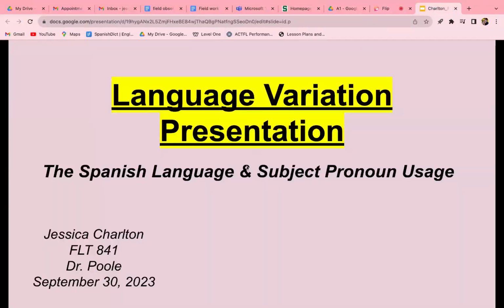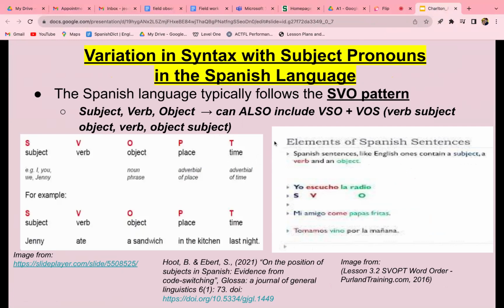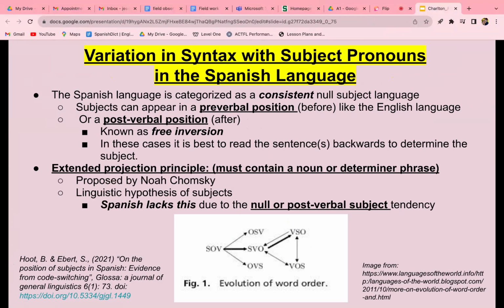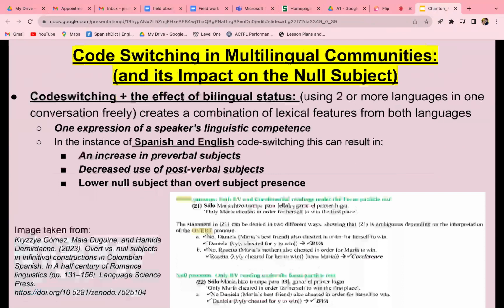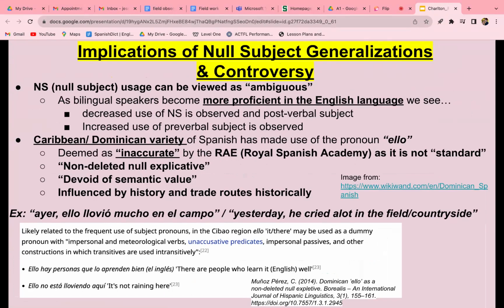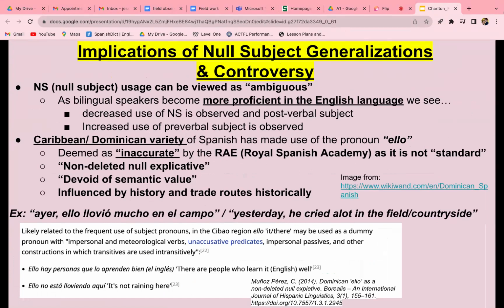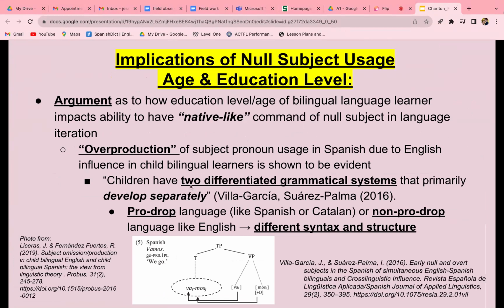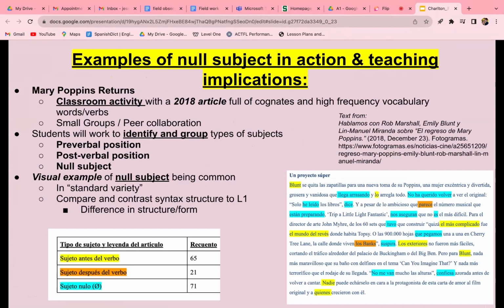Charlton FLT841 LanguageVariationPresentation